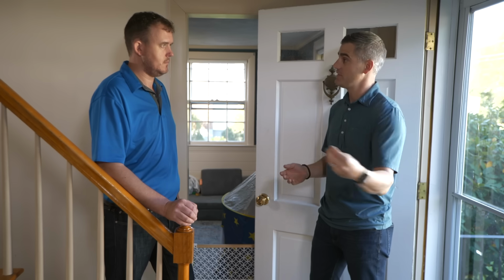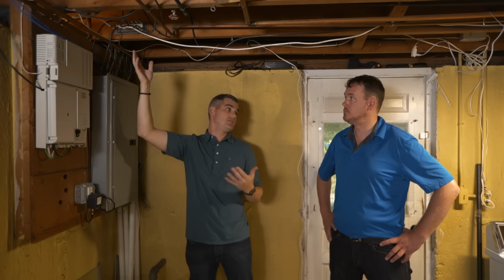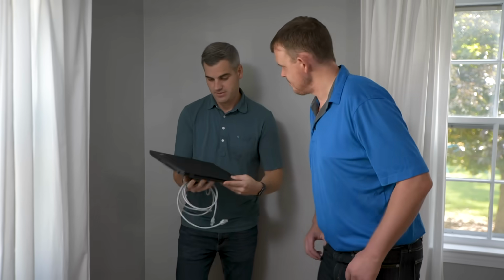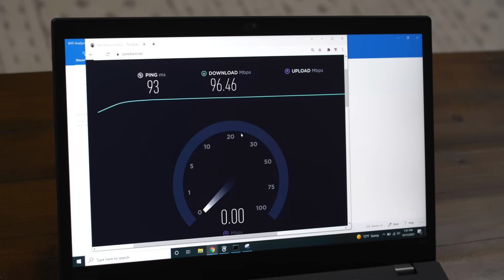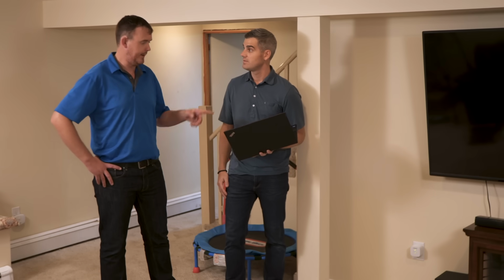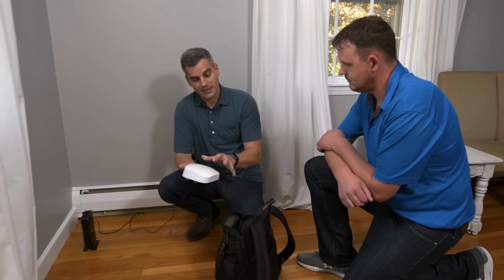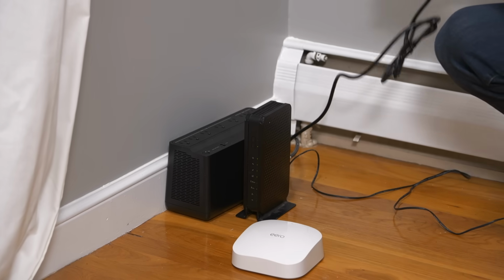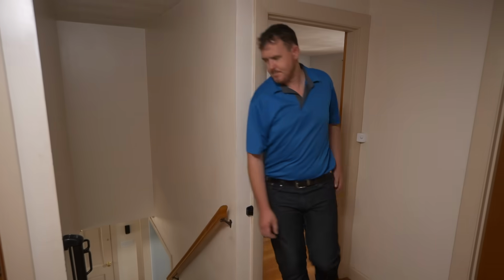How to Fix and Upgrade a Weak WiFi Signal | Ask This Old House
In this video, Ask This Old House home technology expert Ross Trethewey helps a homeowner get stronger WiFi coverage throughout his house by extending the service.

Ross Trethewey helps a homeowner fix his slow WiFi. The family has had problems with their WiFi since they moved in. They cannot stream movies on their television in the basement, and sometimes even emails are slow to send.

Ross sees a ton of similar complaints from other homeowners. Finding the issue can be tricky since you can't see a Wi-Fi network's physical problem. Ross demonstrates a step-by-step approach to diagnose a WiFi problem and determine how to fix it. After checking the wiring and the modem location, Ross shows how to check the Internet speed.

He finds that the WiFi signal gets weak in the basement and top floor, but he has a solution. Ross introduces the homeowner to a mesh network, a distributed router system where you place WiFi routers strategically around your house to strengthen the WiFi connectivity and increase coverage. Afterward, the family has a strong WiFi signal throughout their home, allowing them to send emails and stream their favorite home improvement show.

Skill: 1/5
Cost: Mesh router costs $200—$500
Time: 1 hour

Shopping list:
Internet provider bill
Ethernet cable
Uninterruptible power supply (UPS)—battery backup power stip

You will need a laptop.

Ross installed a mesh network to extend the homeowner's WIFI coverage. The mesh network doesn't create a new network. Instead, it works to strengthen the network you have. The technology uses multiple devices to enhance WiFi connectivity and increase coverage. The tri-band mesh network used was eero Pro 6, eero is an Amazon company.

Before installing the eero system, Ross explains the benefits of using a UPS (uninterruptible power supply). This battery backup strip provides up to 6 hours of power and surge protection. Ross chose to use a APC Back-UPS BE600M1 which APC manufactures by Schneider Electric—APC USA